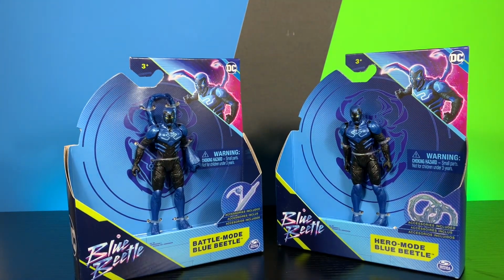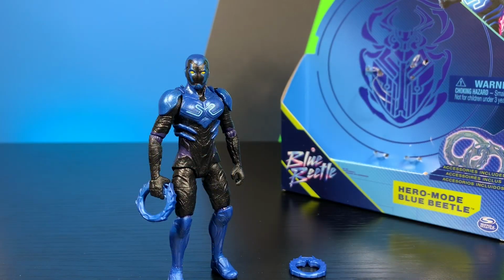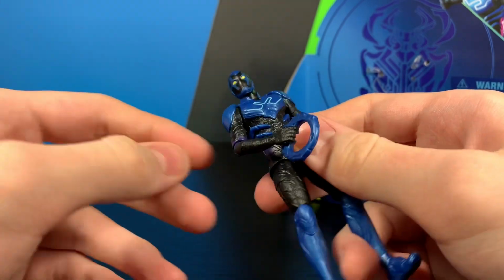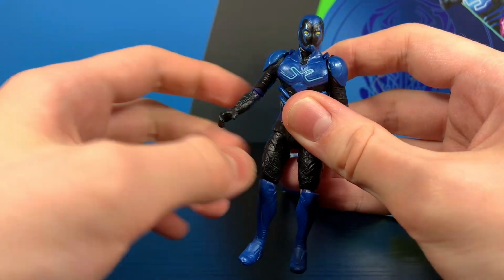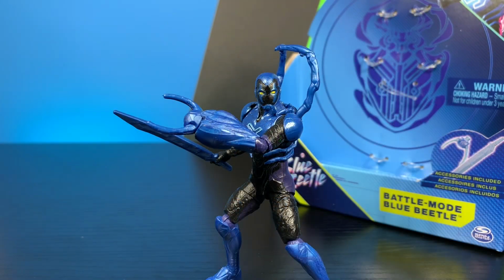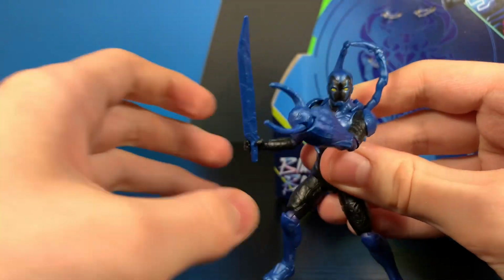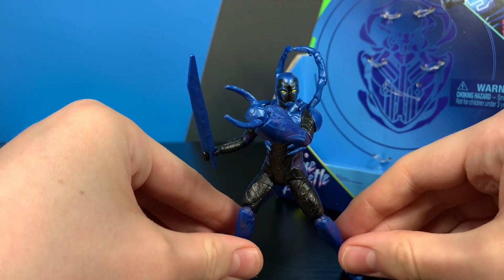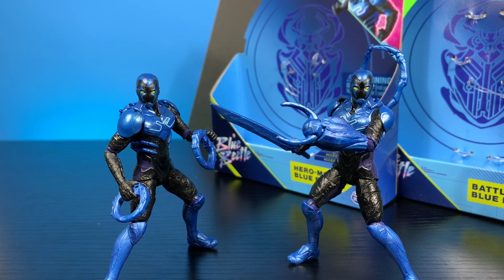DC Spin Master Blue Beetle (battle mode) 4 inch action figure review Only $4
DC Spin Master Blue Beetle (battle gear) 4 inch action figure review Only $4￼DC